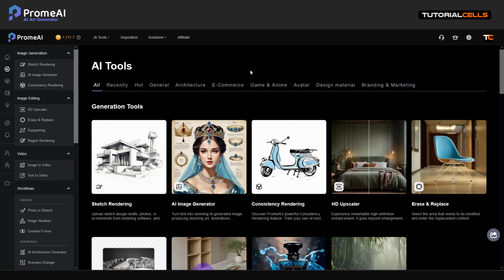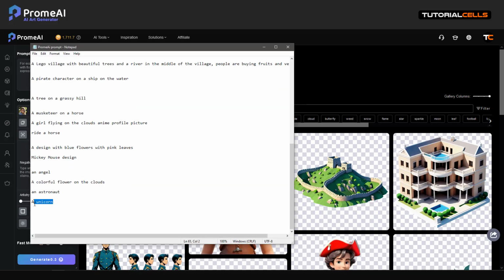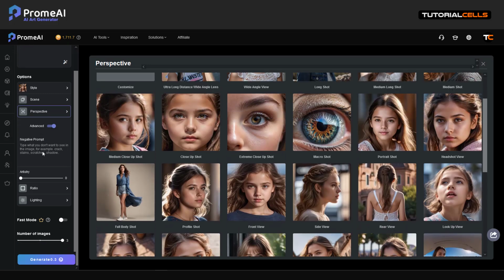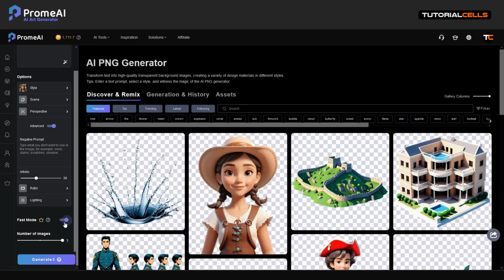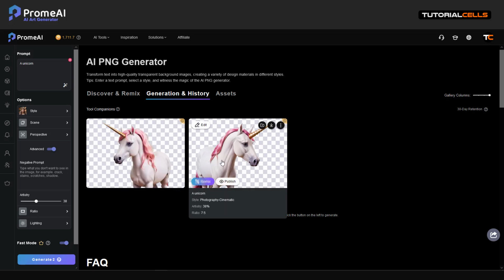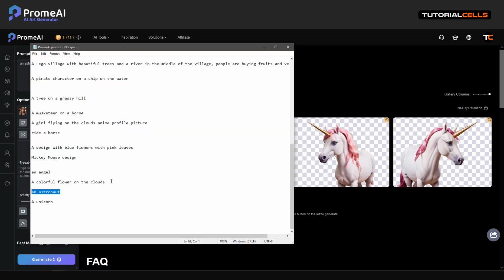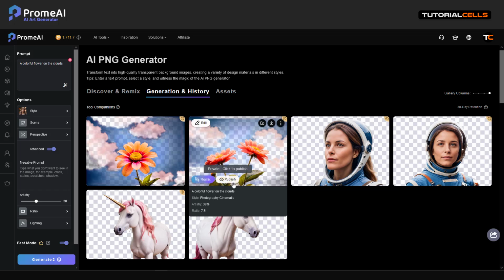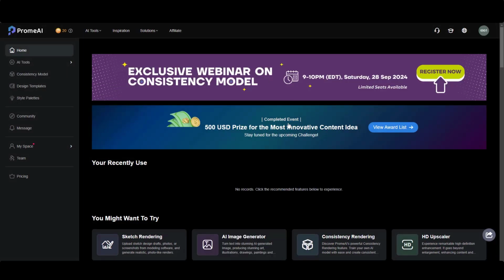0030. AI PNG Generator in PromeAI ( AI art generator )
AI PNG Generator
Transform text into high-quality transparent background images, creating a variety of design materials in different styles.
Tips: Enter a text prompt, select a style, and witness the magic of the AI PNG generator.